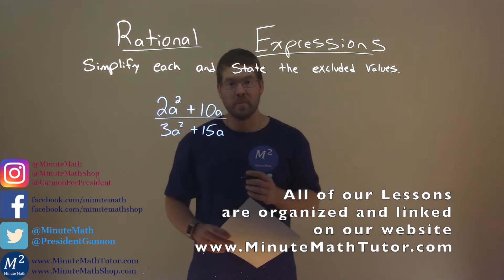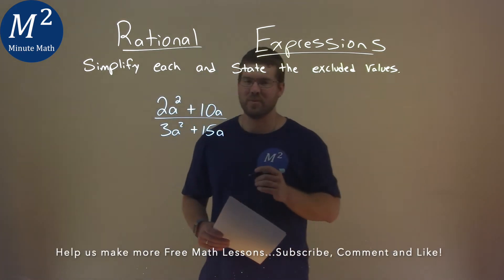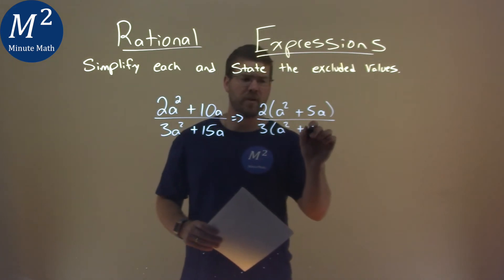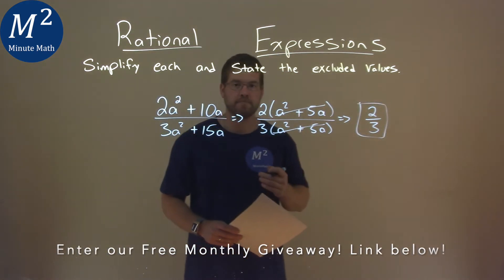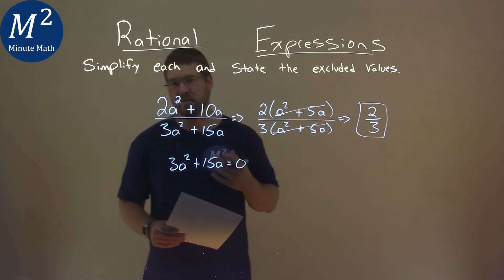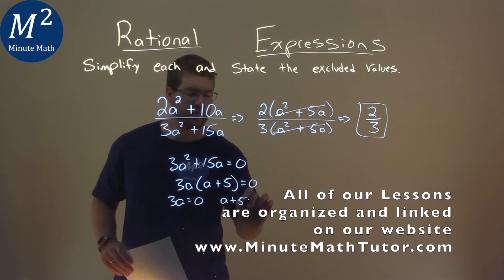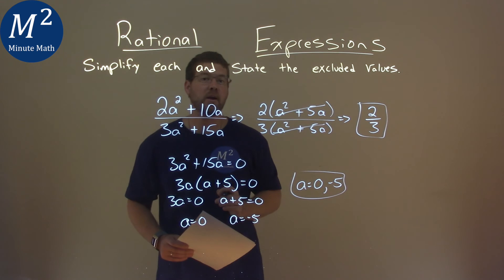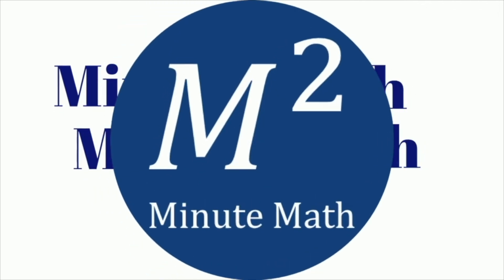Simplify (2a^2+10a)/(3a^2+15a) and state the excluded values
Rational Expressions. We learn how to simplify (2a^2+10a)/(3a^2+15a). We learn how to state the excluded values for the rational expression (2a^2+10a)/(3a^2+15a). This is a great introduction into rational expressions and how to simplify rational expressions. This is under the topic of Rational Expressions with this free online math video lesson.